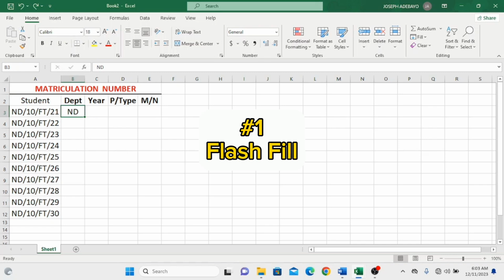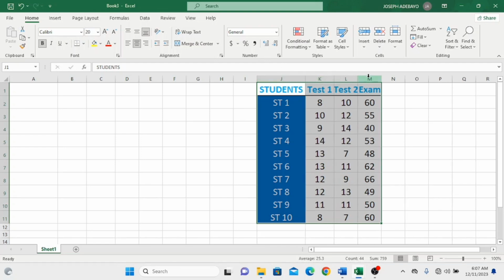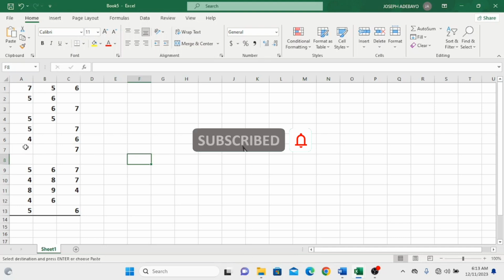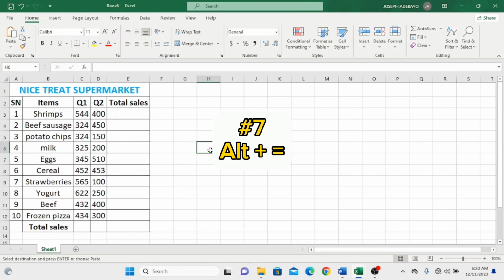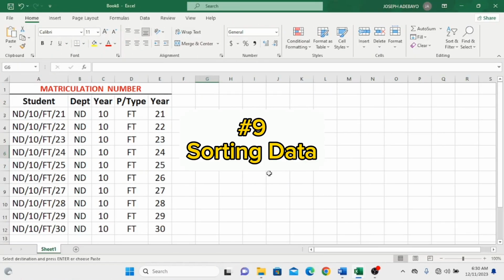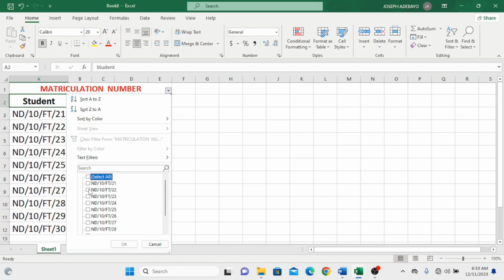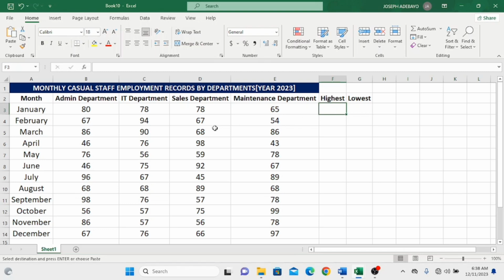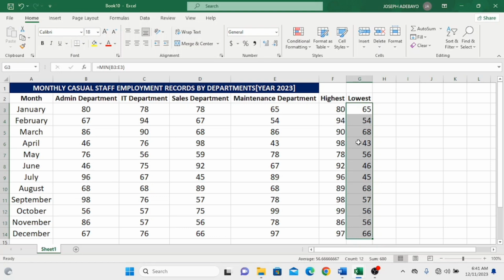👉12 Important Microsoft Excel Tips and Tricks You Should Know✅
In order to boost your productivity and speed up your workflow each time you are working in Microsoft excel, you need to know these 12 Important Microsoft Excel Tips and Tricks.

In this video, I will walk you through everything you need to know like how to sort and filter data in excel, working with excel format painter, excel autofill as well as  how to use flash fill in excel, Not only that, you will also learn how to use Microsoft excel count function, how to rename worksheet in excel, as well as determining the highest and lowest value using the max function in excel and Microsoft excel min function respectively.

In this excel tutorial, I also teach you how to work using excel basic formulas and functions and excel conditional formatting, including Microsoft excel keyboard shortcut to boost your Microsoft excel skills.

Timestamps
00:16 Flash fill
01:49 Move data to another column
02:50 Auto adjust column
04:05 Rename worksheet
05:02 Countblank
06:35 Conditional formatting
07:55 Alt+=
09:00 Auto fill
10:26 Sorting data
11:33 Filtering data
13:46 Format painter
14:56 Getting Highest and lowest value

Ebsol Tech provides the information and while we endeavor to keep the information up to date and correct, we make no representations or warranties of any kind, express or implied, about the completeness, accuracy, reliability, suitability, or availability with respect to the information, products, services, or related graphics contained in the for any purpose.